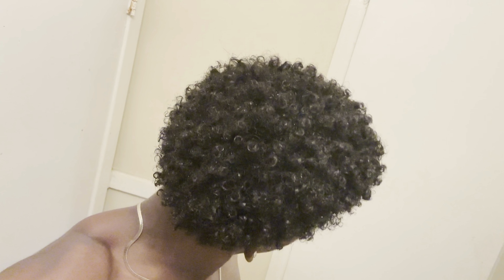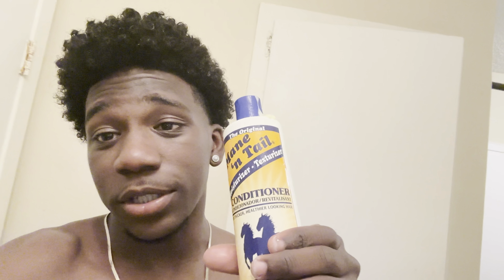Mane ‘n Tail hair review 🔥🔥